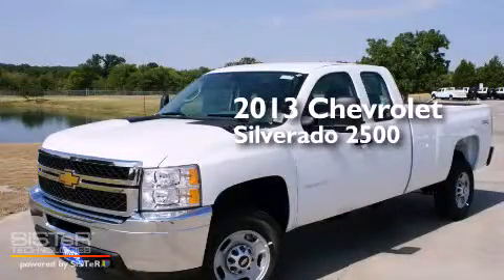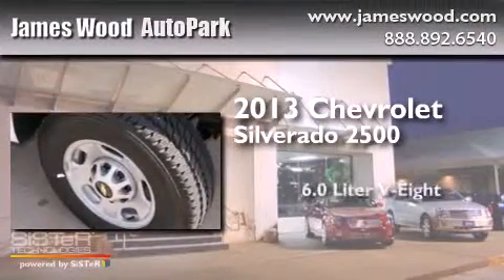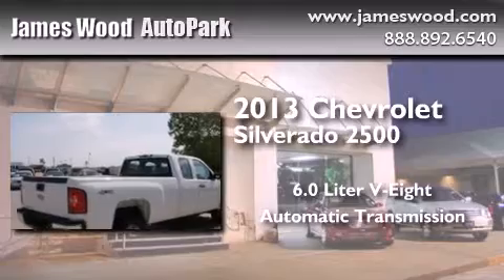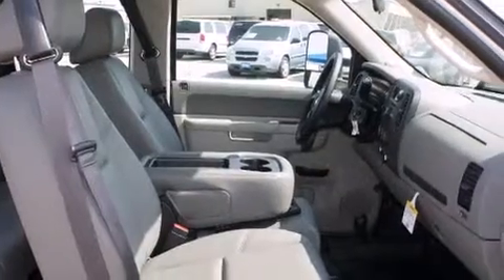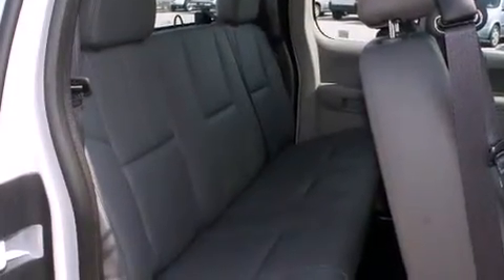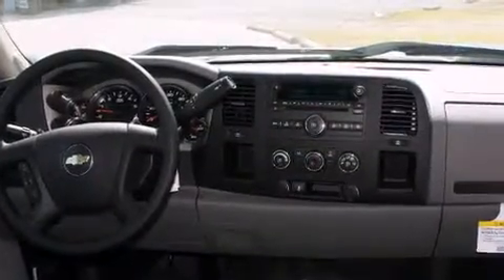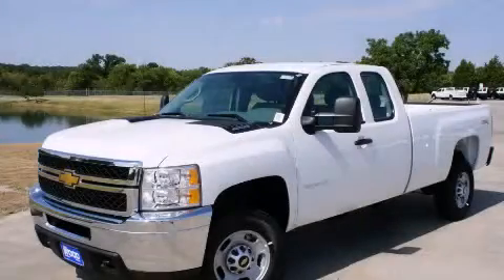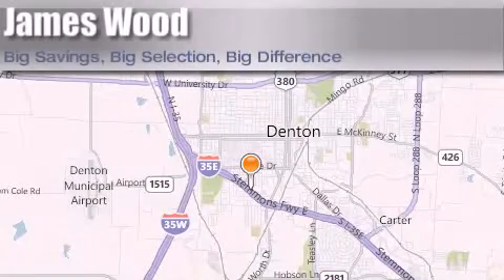2013 Chevrolet Silverado 2500HD Decatur TX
We've been honored to serve the Denton TX area , we promise that your experience at our dealership will exceed your expectations ! Year : 2013 Make : Chevrolet Model : Silverado 2500HD Engine : 6.0L 8 Cyl. Sequential Fuel Injection Trans . : 6-Speed Automatic Exterior : Summit White Miles : 10 Stock : 230206 James Wood Autopark I35E South Denton , TX 76205 Welcome to James Wood - your source for quality new and used cars from Buick , Cadillac , Chevrolet , GMC , Hyundai , and Pontiac . With two north Texas locations to serve you - Decatur and Denton - our new and used car sales force is ready to assist with your next new or used car purchase . We have a large inventory of new and used cars ready for delivery today . Proudly serving the Dallas and Fort Worth Metroplex ! The James Wood Auto Group's business philosophy is to provide our customers with quality Chevrolet , Pontiac , Hyundai , Buick , GMC , and Cadillac cars , trucks and SUVs , but also provide great value and service . We are celebrating 30 years in the automotive business in the Dallas - Ft . Worth , Texas area , and it is our policy to treat every visitor that enters our Chevy , Pontiac , Buick , GMC , Hyundai , and Cadillac dealership doors as an honored guest without exception . The bottom line is we work hard every day to provide a friendly and professional sales experience for the car or truck buyer , quotes Mr . Wood . Every customer deserves that and we guarantee that you'll find it at the James Wood dealerships . 2013 Chevrolet Silverado 2500HD Denton TX